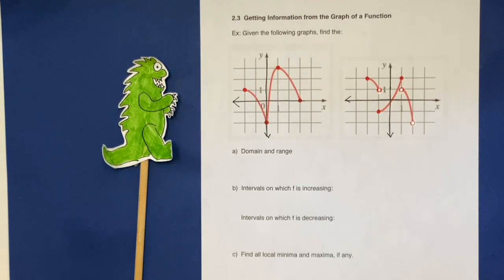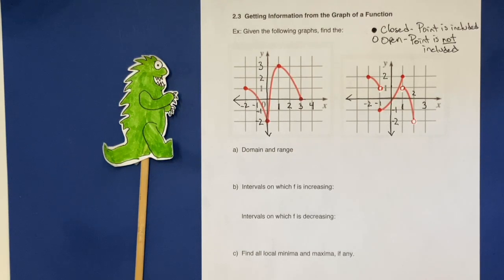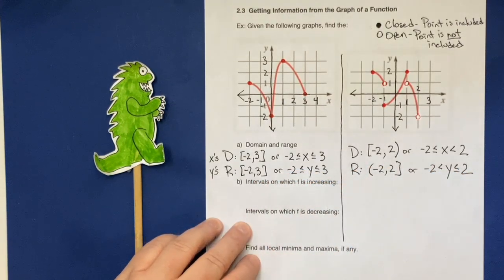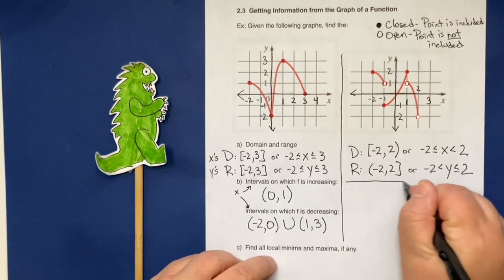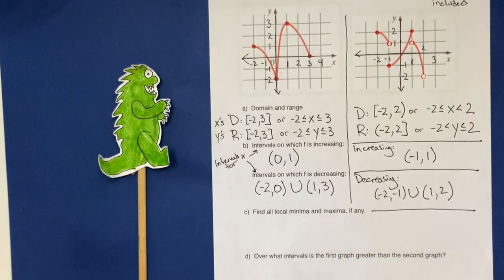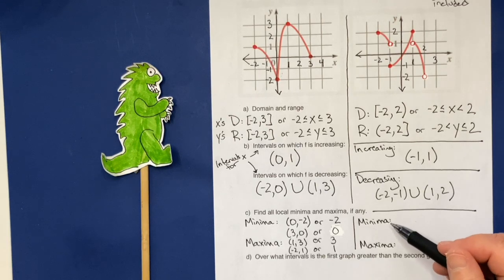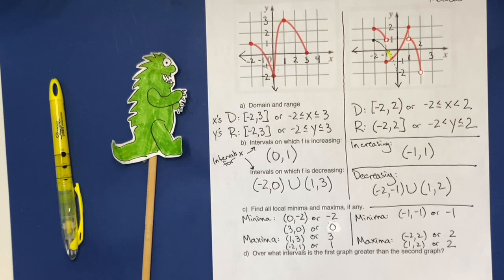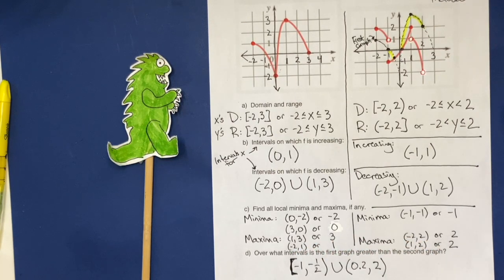90 2.3 Reading Graphs of Functions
An example introducing the concepts of maxima, minima, increasing and decreasing as they relate to the graphs of functions.